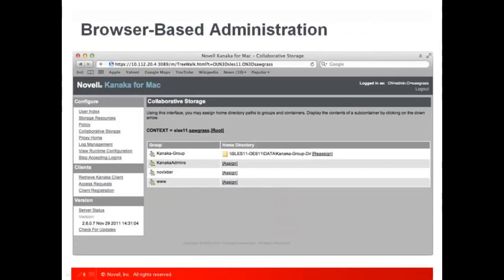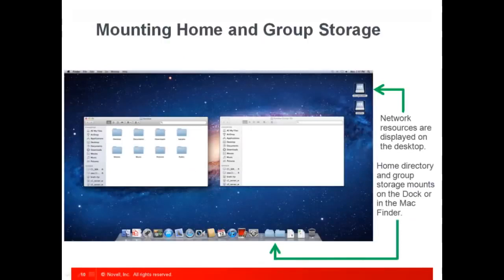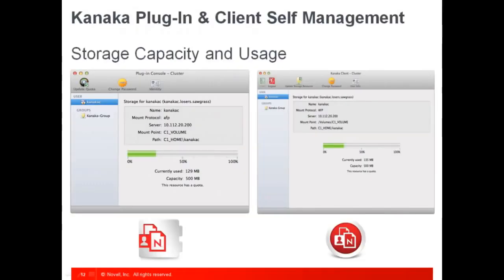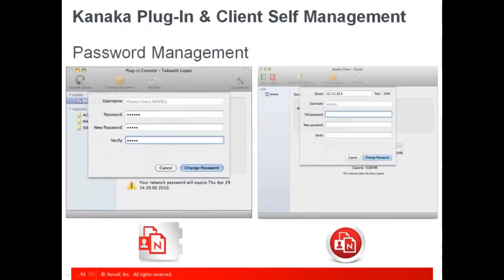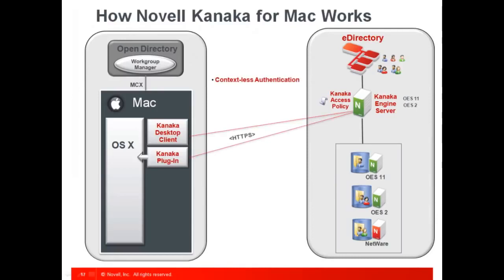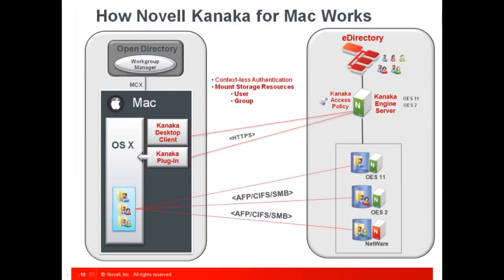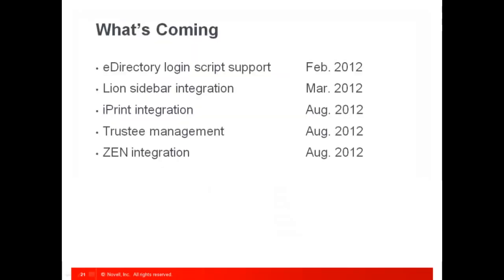Kanaka for Mac